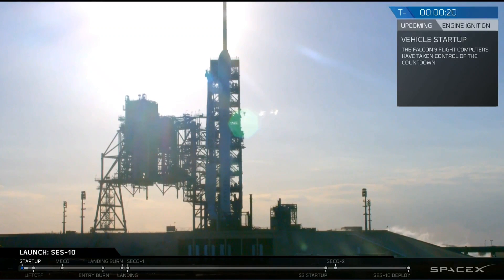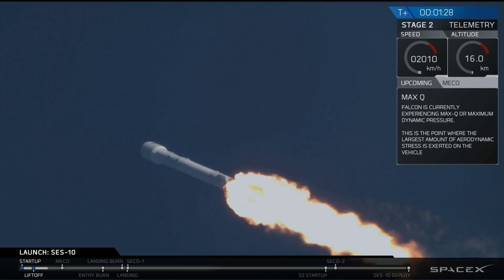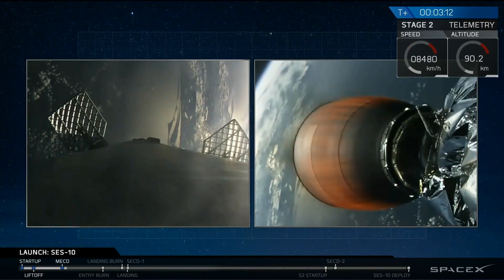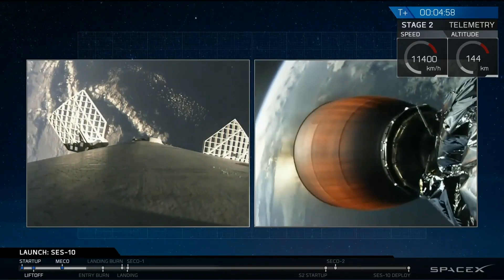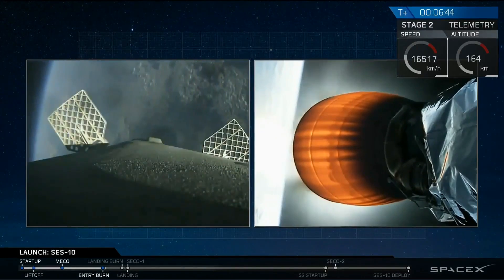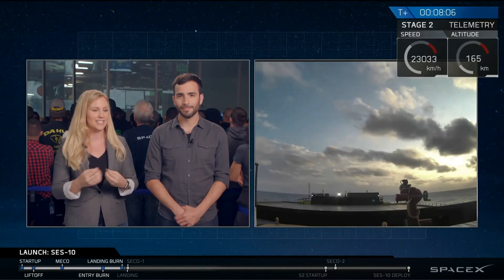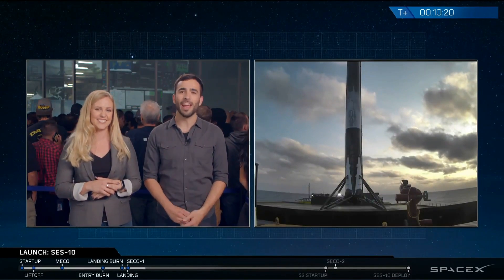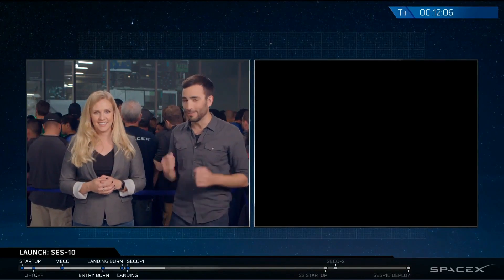SpaceX World's First Used Rocket Reflight & Re-Landing Falcon 9 - w/ Elon Musk - SES 10 (2017-03-30)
Jump to 10:53 to watch Elon Musk's speech right after the landing

00:23 - Liftoff
01:48 - Max Q (Maximum Dynamic Pressure)
03:00 - MECO (Main Engine Cut Off)
06:40 - Entry Burn
08:28 - Landing Burn
09:42 - Falcon 9 on the "Of course I still love you" drone-ship
10:53 - Elon Musk's speech

Official statement from SpaceX:

"The SES-10 mission will mark a historic milestone on the road to full and rapid reusability as the world’s first reflight of an orbital class rocket. Falcon 9’s first stage for the SES-10 mission previously supported the successful CRS-8 mission in April 2016.

SpaceX’s Falcon 9 rocket will deliver SES-10, a commercial communications satellite for SES, to a Geostationary Transfer Orbit (GTO). SES is a world-leading satellite operator, providing reliable and secure satellite communications solutions across the globe.

SpaceX is targeting launch of SES-10 from historic Launch Complex 39A (LC-39A) at NASA’s Kennedy Space Center in Florida. The two and a half hour launch window opens on Thursday, March 30, at 6:27 p.m. EDT, or 10:27 p.m. UTC. The satellite will deploy approximately 32 minutes after launch. A backup launch window opens on Saturday, April 1, at 6:27 p.m. EDT, or 10:27 p.m. UTC."

This video is a recording of the live-webcast available on 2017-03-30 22:27 UTC.